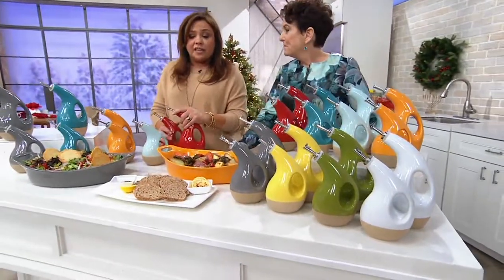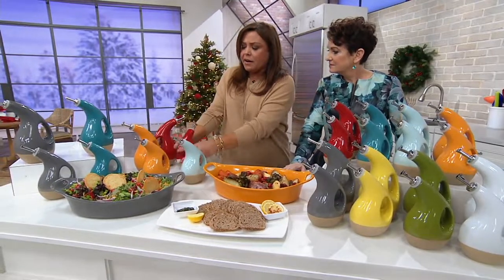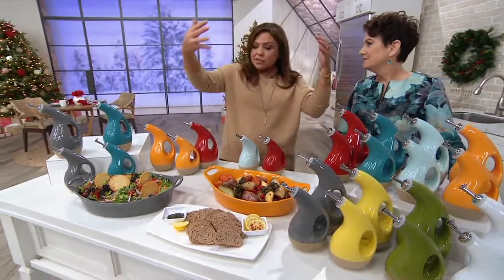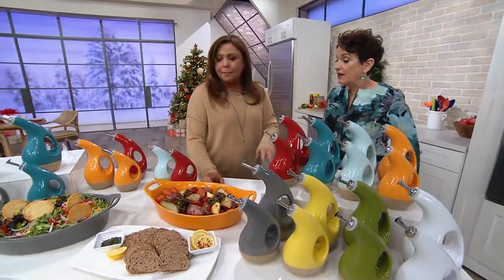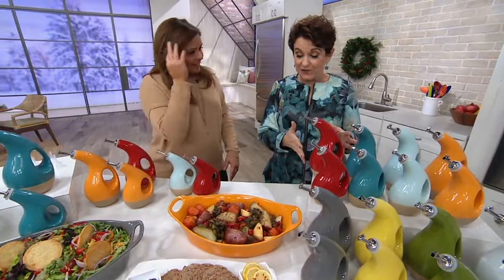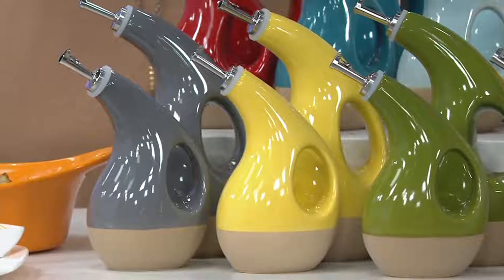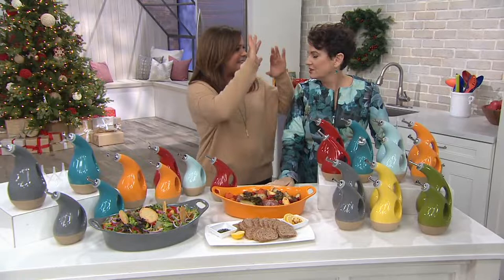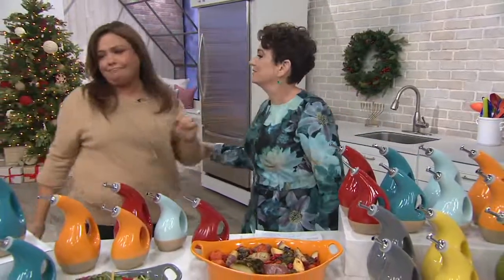Rachael Ray EVOO & Vinegar Slip Glaze Stoneware Set on QVC